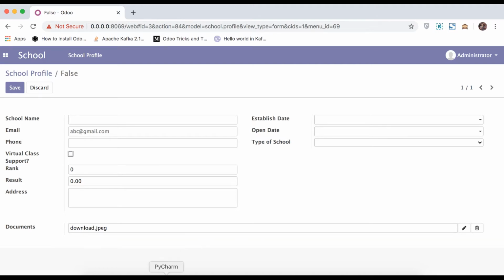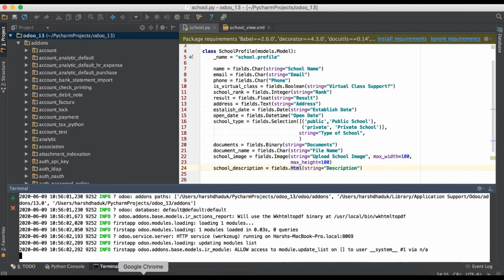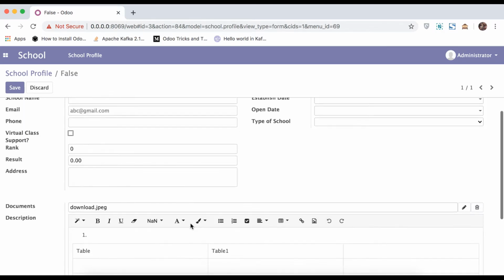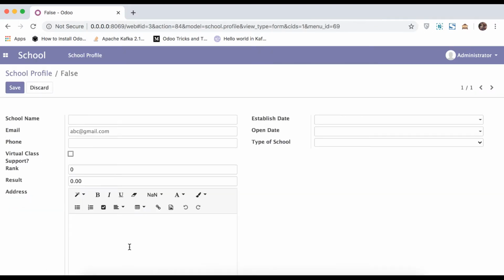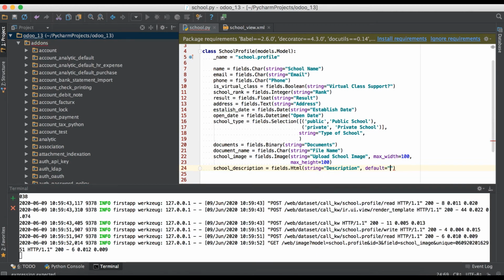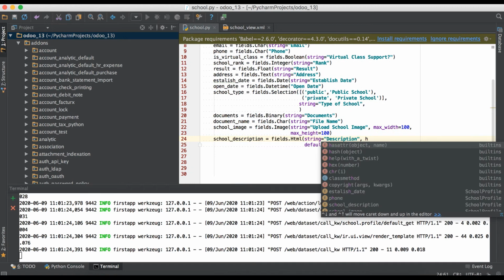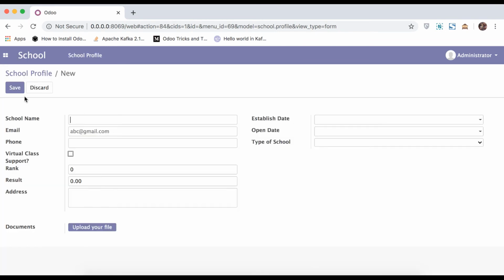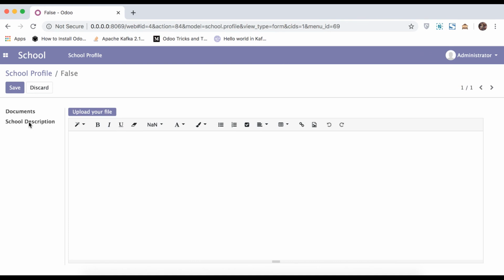How to create [ HTML | Textarea widget ] Field | Datatype in Odoo | Odoo Fields Tutorial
Odoo supported many types of fields to store in database and here in this discussion you will get idea about how to use [ HTML | Textarea widget ]  HTML field in custom model or existing model in Odoo.
In case you missed previous video related [upload | store | add | import] any image (Image) field datatype, please review below discussion.